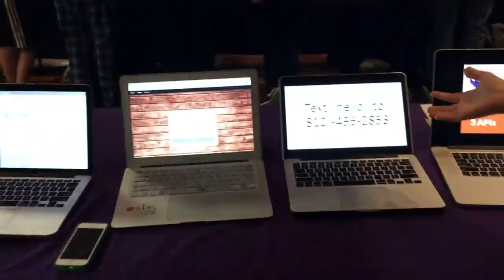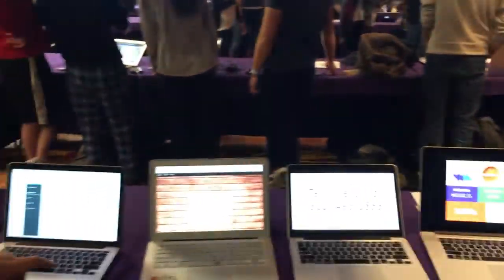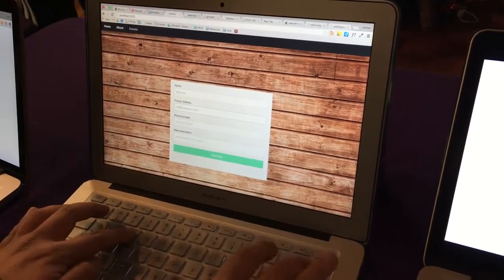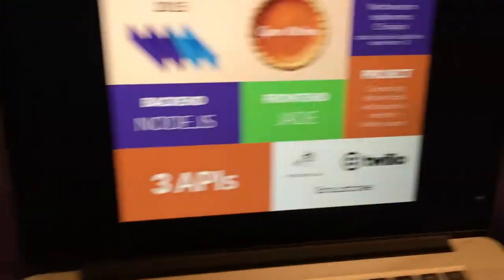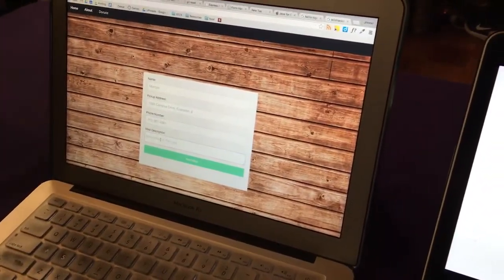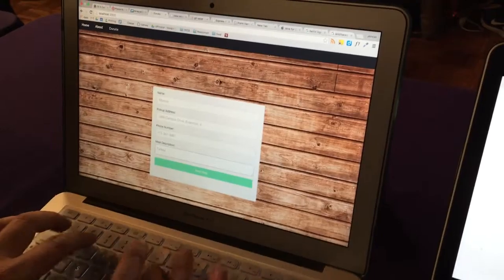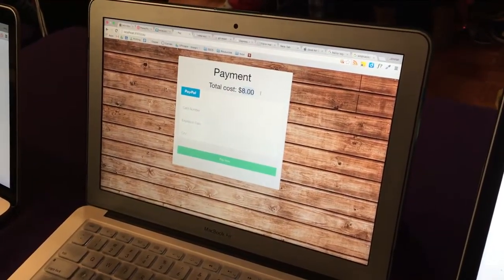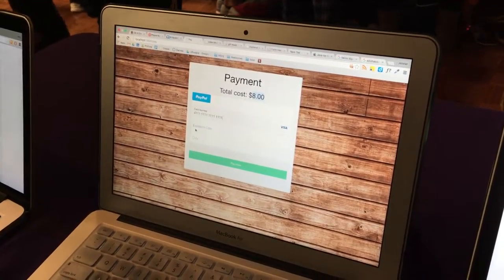Wildhacks 2015: Open Kitchen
Open Kitchen allows you to feed the hungry with your leftover meals.